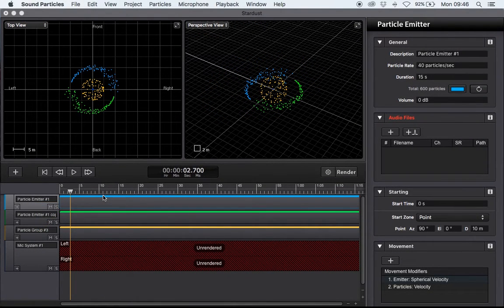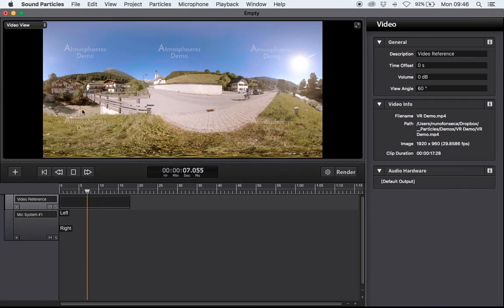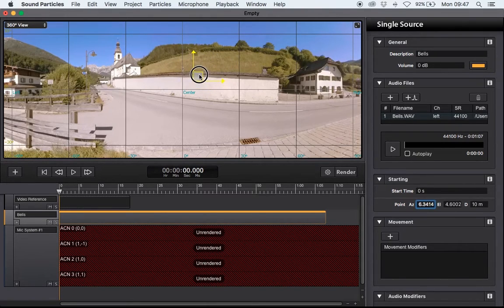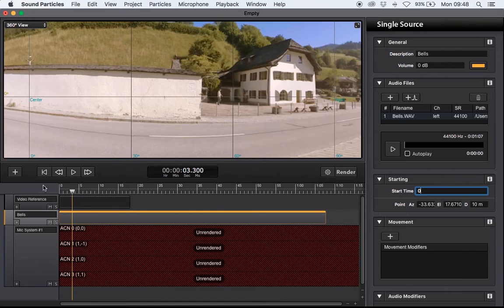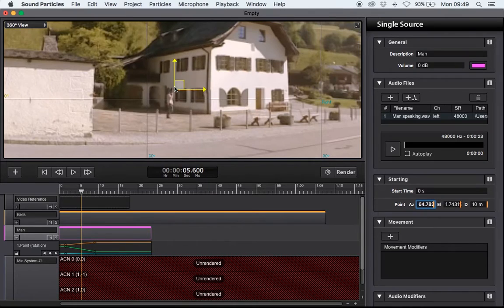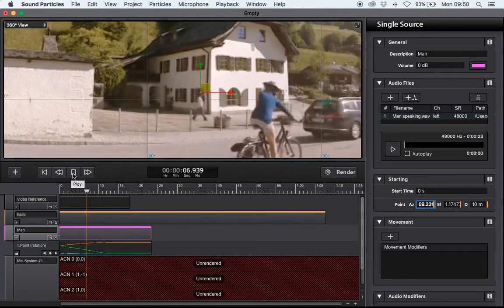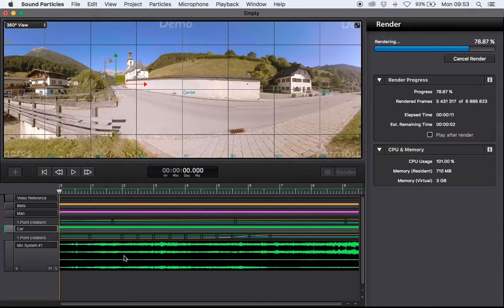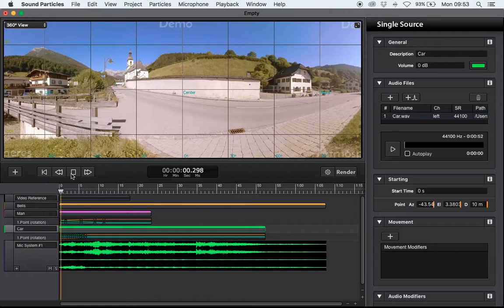Positioning Sounds for VR - Sound Particles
How to use Sound Particles to easily and accurately positioning sounds in 360º video files, exporting with result with Ambisonics or similar systems.
Using version 1.1.2.